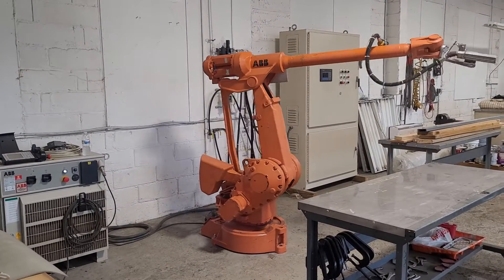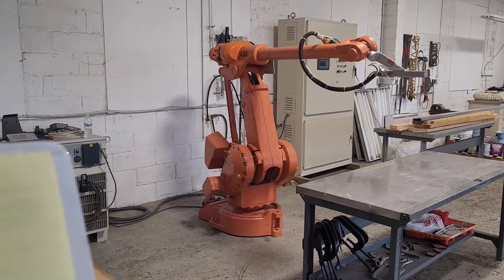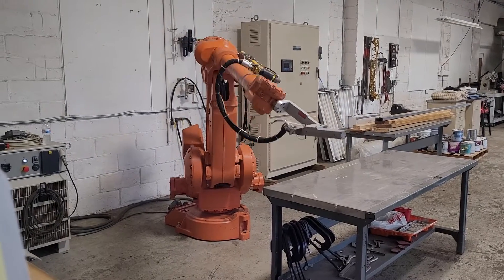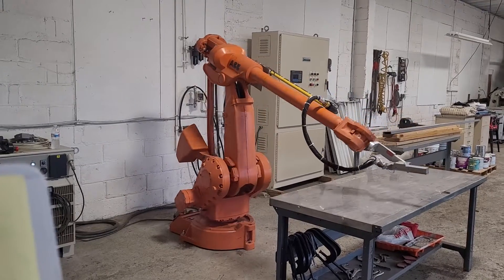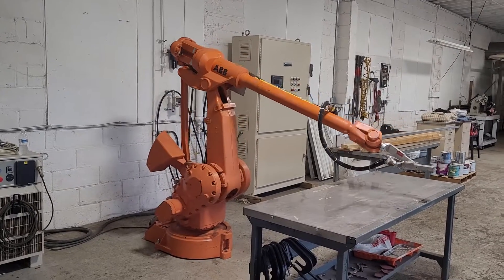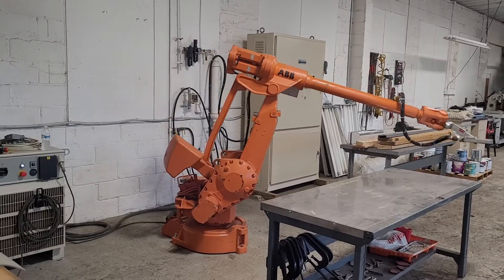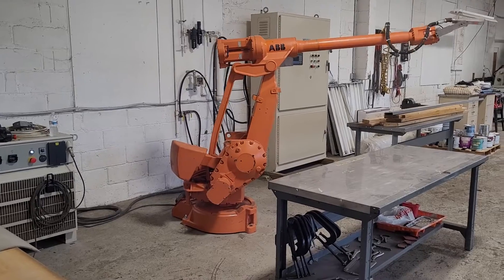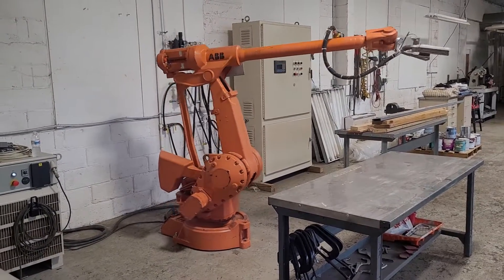ABB, IRB4400/L/10 Long Arm Robot with ABB, S4CPLU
Narhiauctions.com Bid online 7/28/2022 -8/1/2022

ABB, IRB4400/L/10 Long Arm Robot with ABB, S4CPLUS M2000 Controller including hand held Teach Pendant with dead man switch. Lab robot with ONLY 2338 Hours! Video was taken 7/1/2022 showing operation. (Heat tip attachment shown in the photos is not included in the purchase)